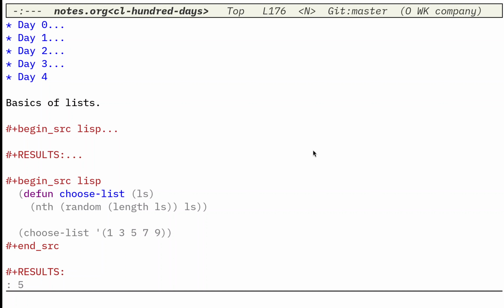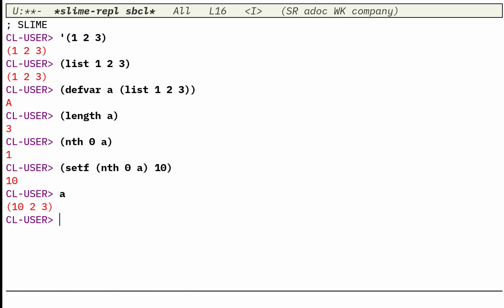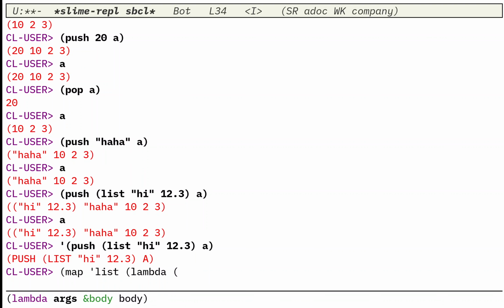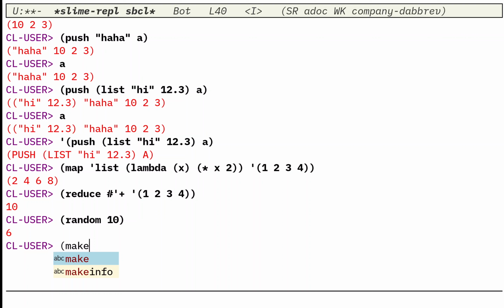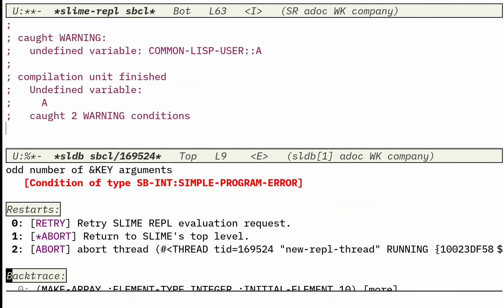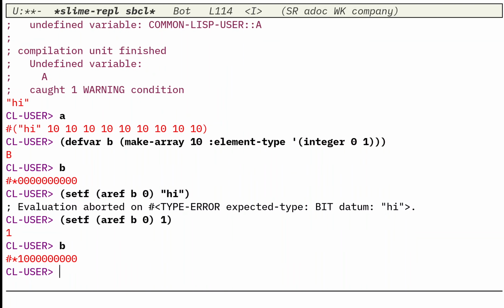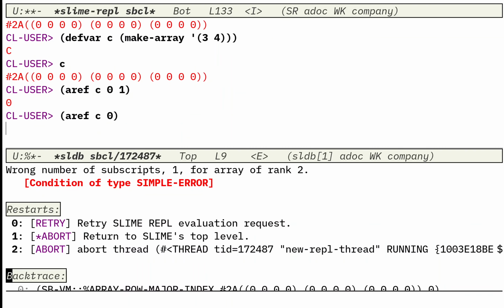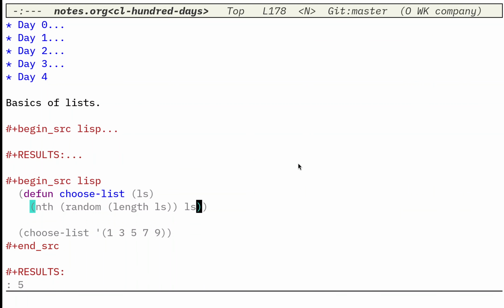100 days of Common Lisp - Day 4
Today's video is about: Lists and Arrays
Sharing the joys of lisp